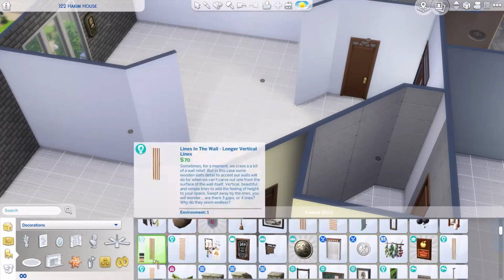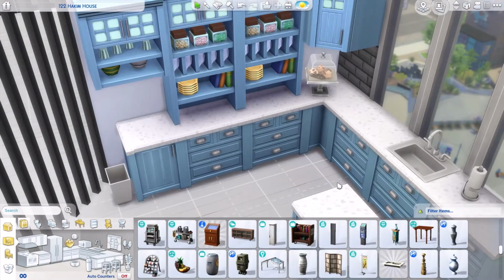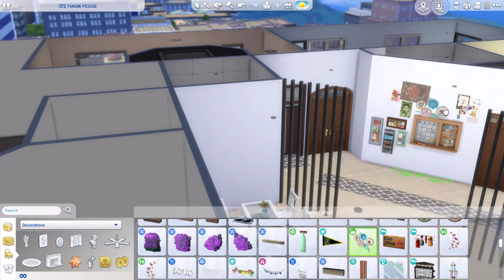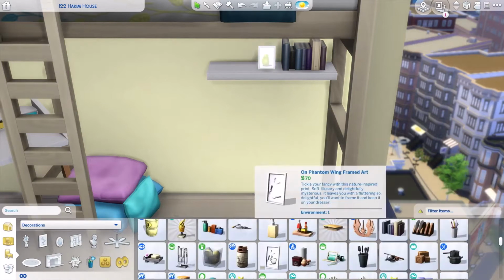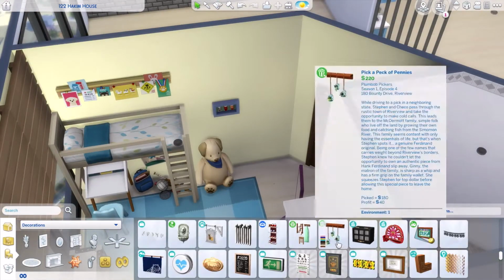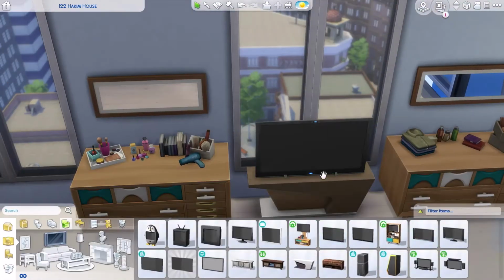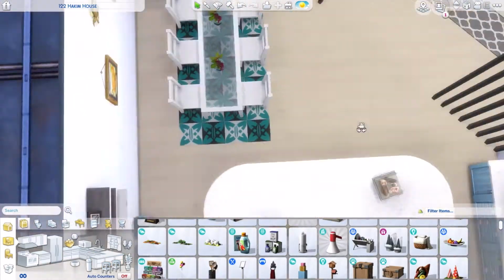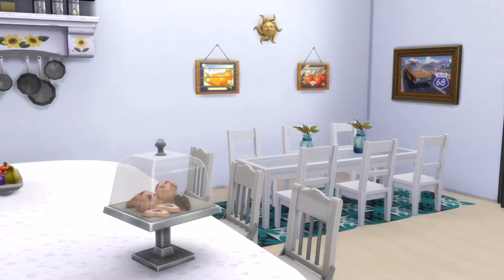122 Hakim House -- RENO WEDNESDAY! || The Sims 4 Speed Build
We are wrapping up Hakim House with apartment 122! We played with angles and colors to make this place bright, light, and ready for a family!